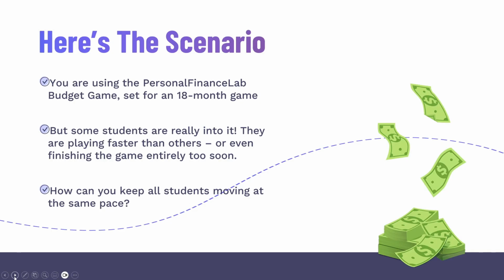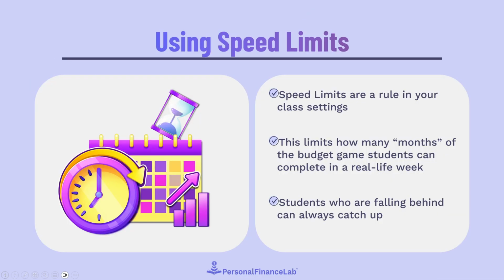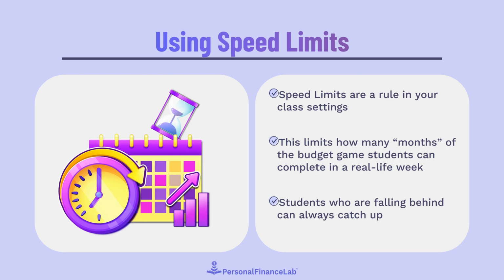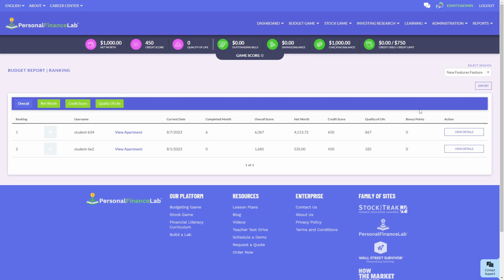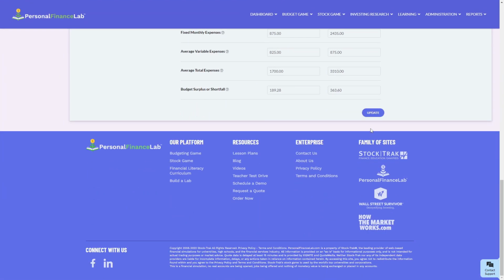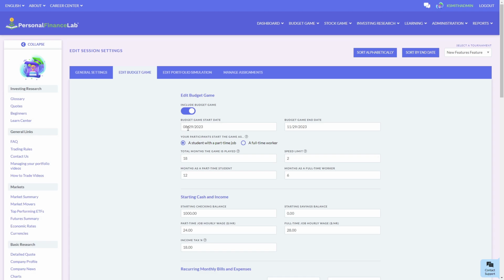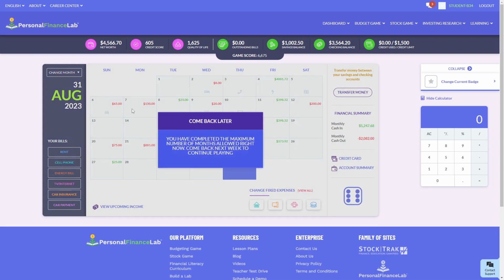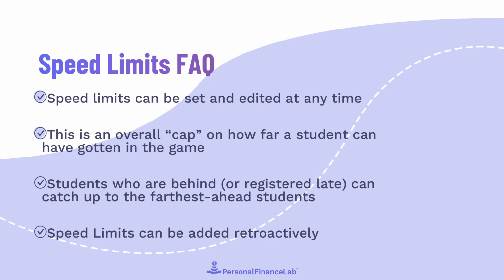PersonalFinanceLab Speed Limits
Teachers can now use Speed Limits to control how fast students can complete the budgeting game on PersonalFinanceLab - see how!